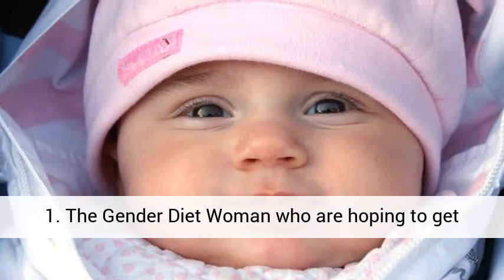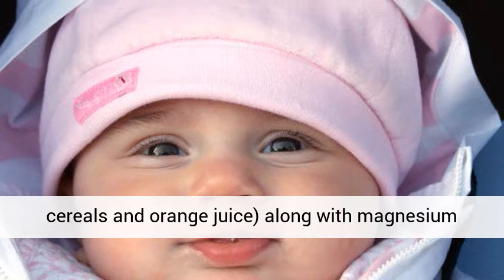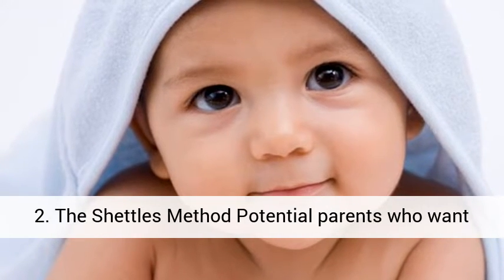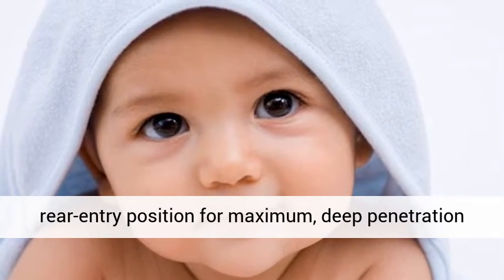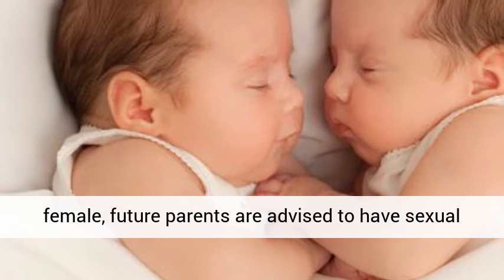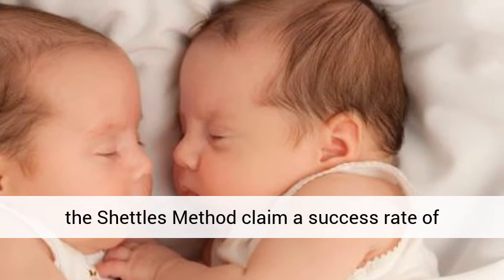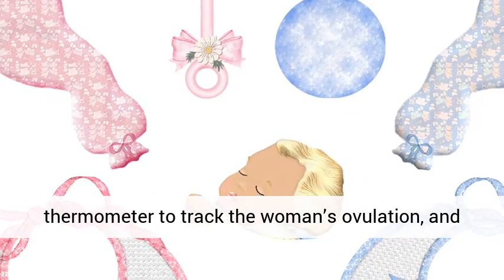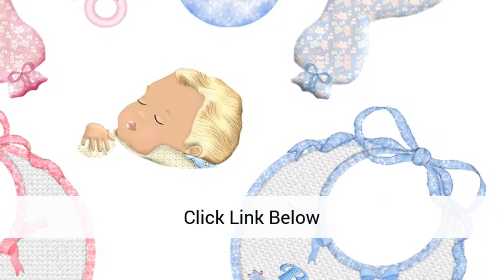How To Choose The Sex Of Your Baby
Apparently, there are a variety of scientific approaches offered to parents who have a strong desire to sway the standard 50/50 odds. Various reasons for doing so may include their dreams of having either a daughter or son, prevention of their future child from inheriting a gender-related genetic medical condition, or to simply balance out their family. But the question is, do any of the methods actually work? Here’s a detailed look at three popular natural gender selection methods and the science behind each one.

1. The Gender Diet

Woman who are hoping to get pregnant with a boy are advised to consume salt-based foods like bacon and olives (no more than 6 grams per day), while limiting foods that contain calcium (milk, tofu, yogurt, and fortified cereals and orange juice) along with magnesium (bananas, spinach, soybeans, fish, and most nuts). On the other hand, women who desire to have a girl should consume foods rich in both magnesium and calcium, while strictly limiting salt-based foods.

Does it work? A small group in the Netherlands that study gender selection discovered that among the women who consistently consumed a high-calcium, low-salt diet, combined with timing sexual intercourse prior to ovulation, more than 80% delivered females. But, the study exclusively tracked only 32 women who fit a certain “prediction rule” devised by the researchers. Therefore, the end results may have occurred due to flawed methods or simply by chance.

2. The Shettles Method

Potential parents who want a male are advised to go without sex during the 4-5 days prior to ovulation, then engage in sexual intercourse one time on the day the woman’s egg is released so that the swift 'Y' sperm can reach the egg sooner. This approach recommends a rear-entry position for maximum, deep penetration in order to get 'Y' sperm nearer to both the cervix and egg. The woman should ideally have an orgasm, which Dr. Shettles claims makes the woman’s vagina more alkaline in nature to facilitate 'Y' sperm.

In order to conceive a female, future parents are advised to have sexual intercourse 2-3 days prior to ovulation, using less deep, shallower penetration (missionary style). However, in this case, the woman should avoid having an orgasm. Does it work? Advocates of the Shettles Method claim a success rate of anywhere between 75% - 95%.

3. Gender Selection Kits

Natural gender selection kits generally consist of certain gender-specific dietary supplements called 'neutraceuticals', along with a thermometer to track the woman’s ovulation, and instructions on the ways to time sexual intercourse. Keep in mind these kits don’t come cheap. One of these kits sold online for more than $430 for just a three month supply of gender-influencing supplements.

How to Choose the Sex of Your Baby: Fully revised and updated ...
Amazon.com, Inc.

Can You Choose Your Baby's Gender? - Parents
Wikipedia
Sex selection is the attempt to control the sex of the offspring to achieve a desired sex. It can be Sex-selective child abandonment - Abandoning children of the unwanted sex. ... a method of social sex selection, adoption affords families that have a gender preference a legal means of choosing offspring of a particular sex.
?Preference for sex of child · ?Methods · ?Ethical concerns · ?Demographic concerns

Wikipedia
The Shettles Method is a child conception idea that is reputed to help determine a baby's sex. It was developed by Landrum B. Shettles in the 1960s and was publicized in the book How to Choose the Sex of Your Baby, ...

Also searched online for:

Searches related to How To Choose the Sex of Your Baby
how to conceive a boy
how to have a boy
shettles method
is gender selection possible
how to choose the sex of your baby naturally
choosing the sex of your baby cost
how to choose the sex of your baby book
how to choose the sex of your baby pdf

Hashtag How To Choose the Sex of Your Baby